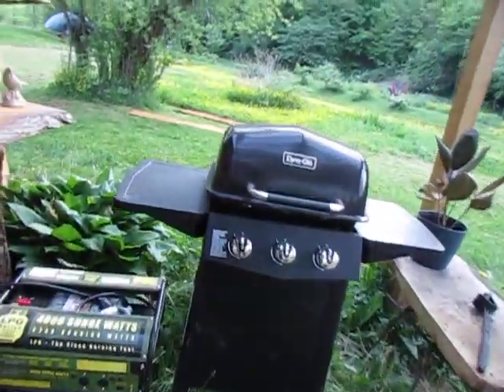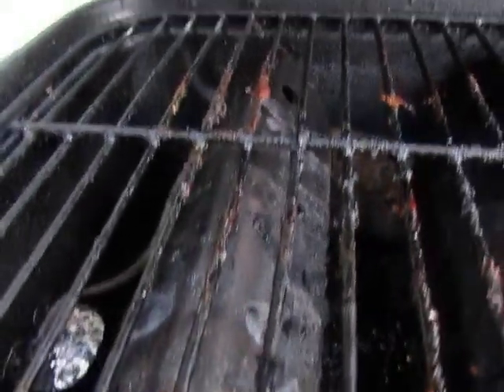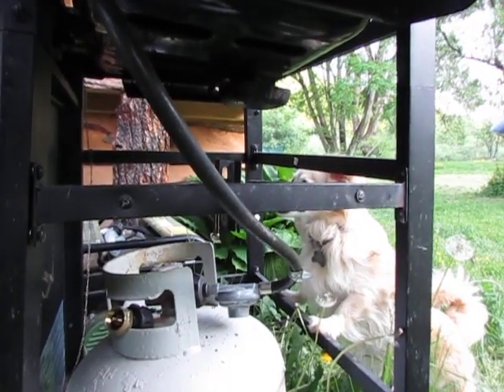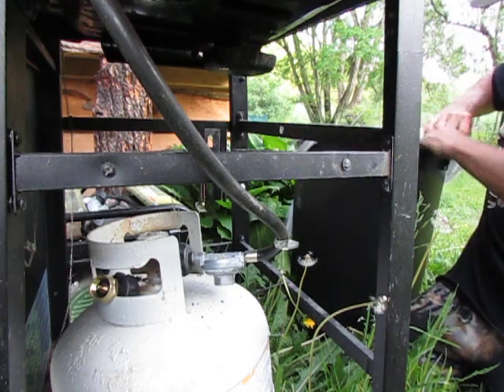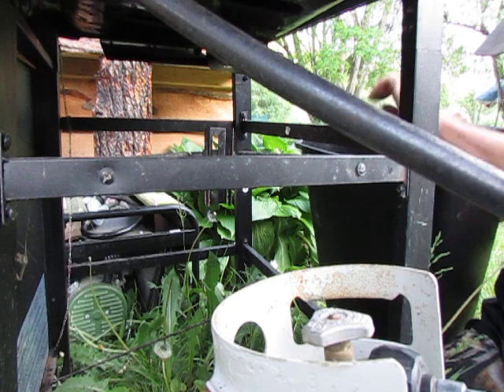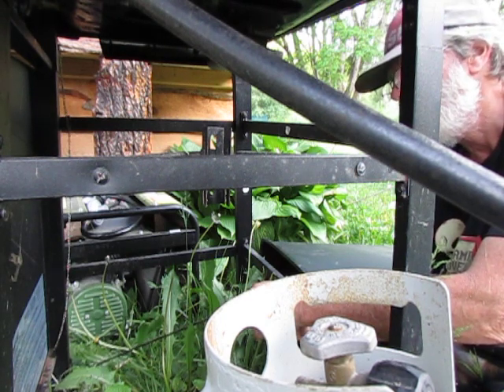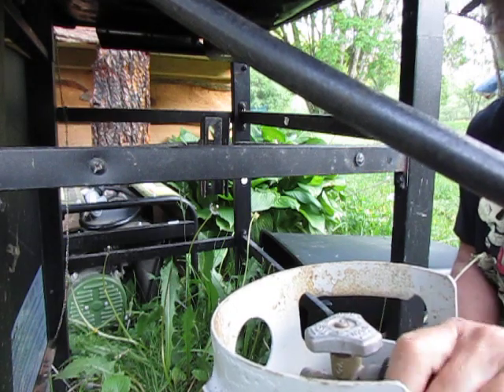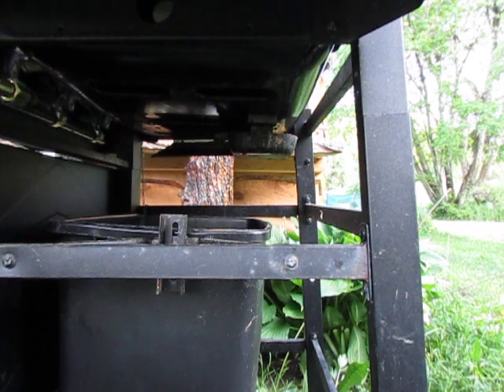Whatever Happened to Baby Hambone? Why Rats Rule the World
Jesus Fucking Christ, if it aint rotten chickens in the fridge or bed bugs in the bed, it's fucking rats in the grill. Maybe I should rename this place Rats in a Grill Farm. What will it be tomorrow, bats in the belfry or snakes in the shower?